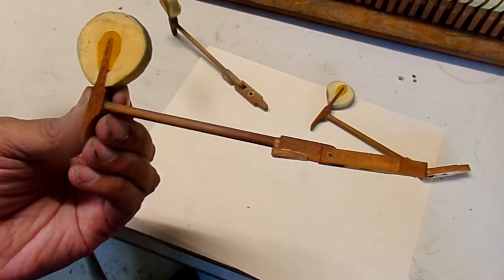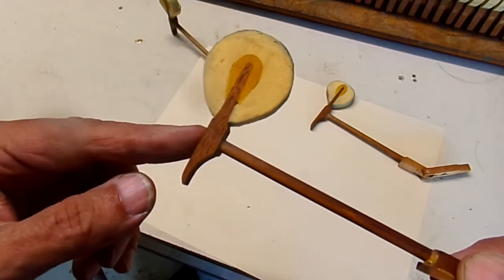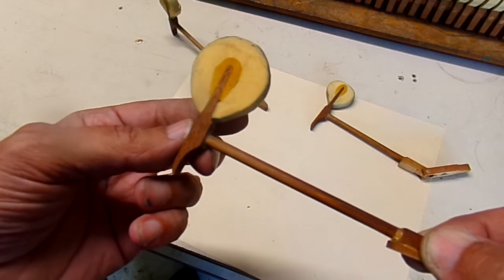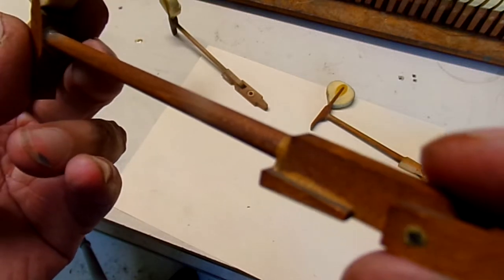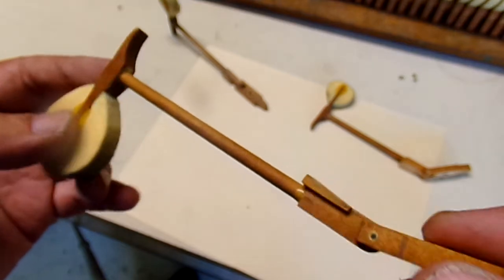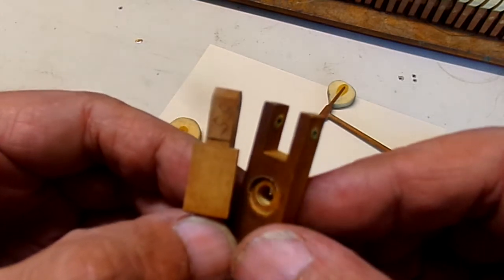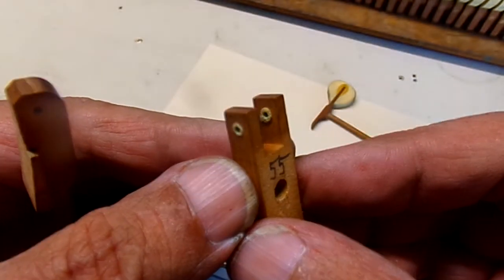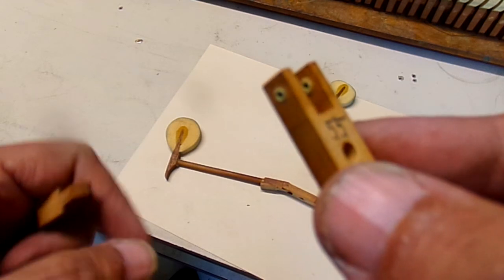Chickering, Brown Action, Hammer, Shank, and Flange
A quick overview of the unusual details in the Brown Action from the 1867 Chickering 33B.